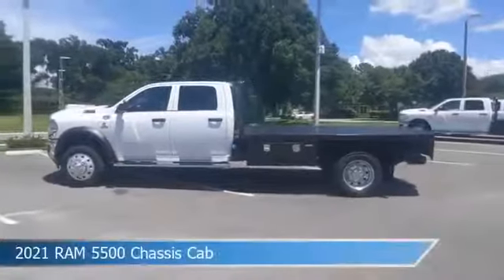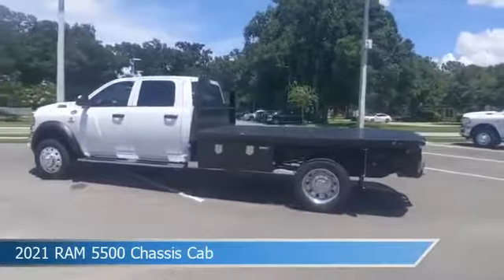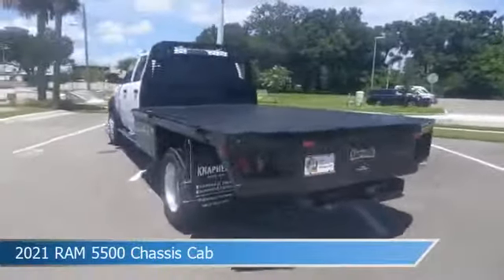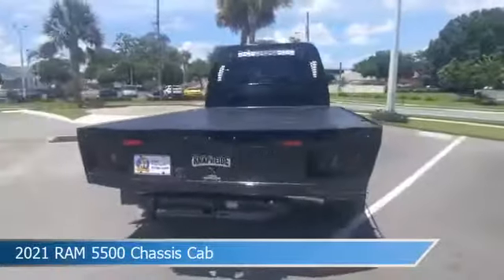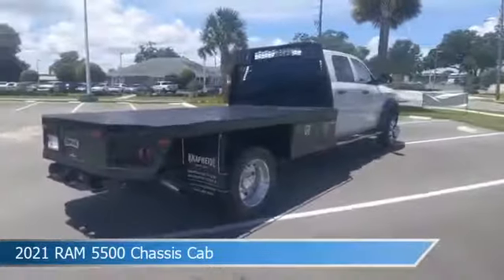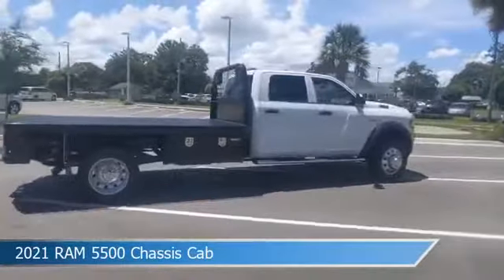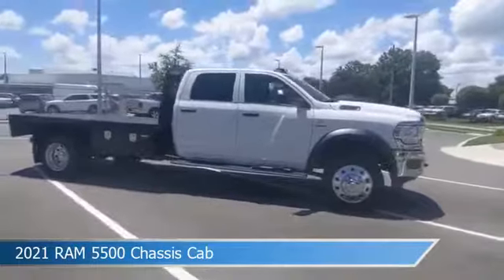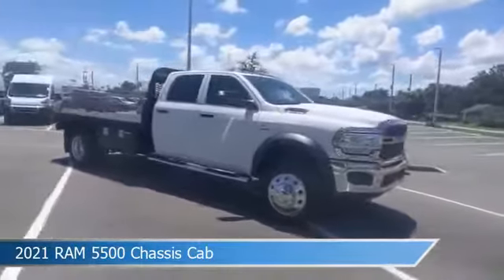2021 RAM 5500 Chassis Cab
2021 RAM 5500 Chassis Cab